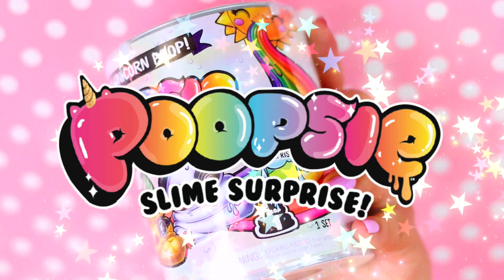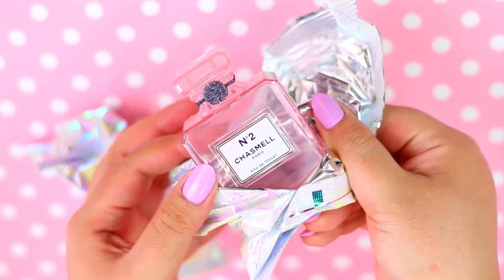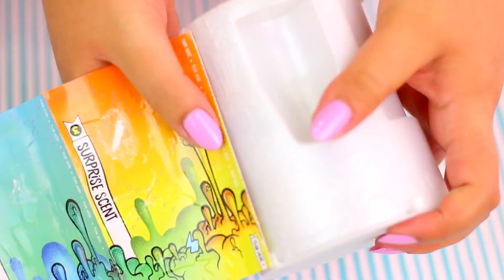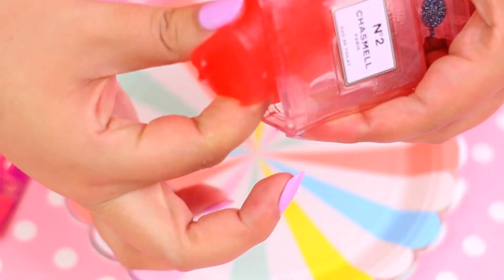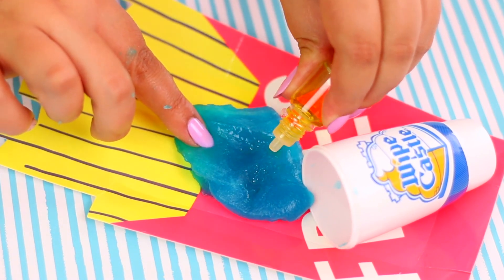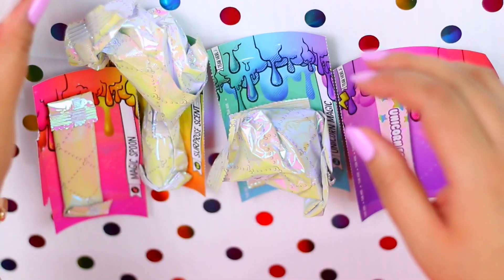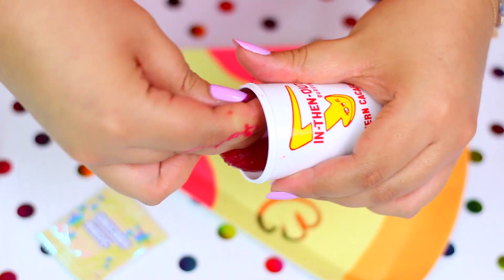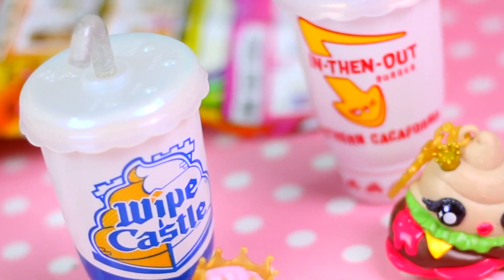Poopsie SLIME Surprise 💦 Opening ULTRA RARE Surprise Slimes!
Does it really work? Testing the new Unircorn slime kits, make slime using only Water! 💦